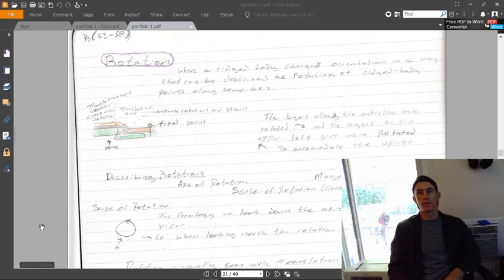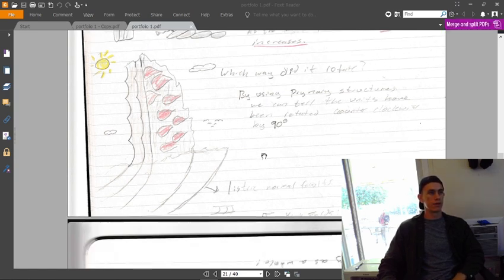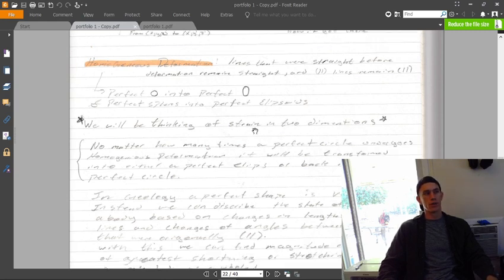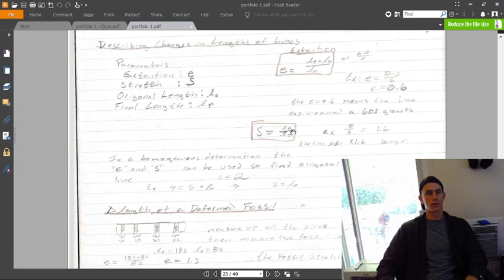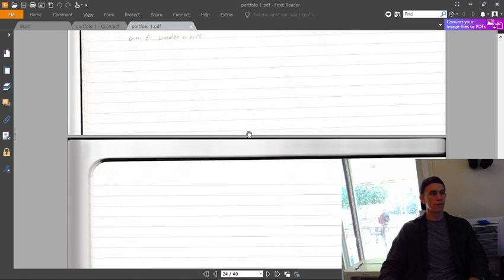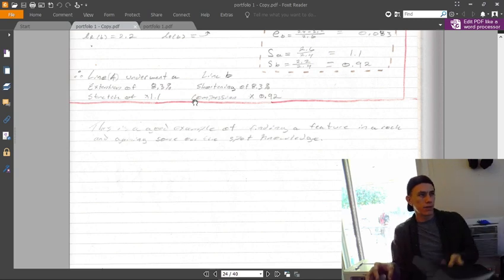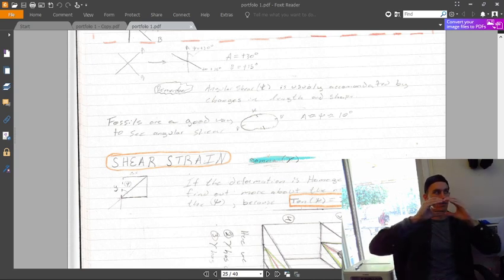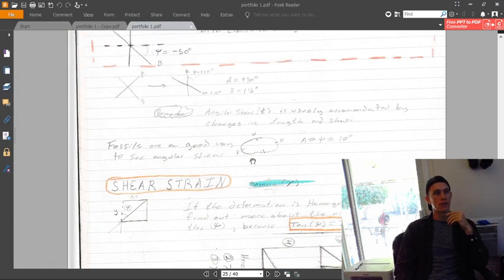Structural Geology (4)